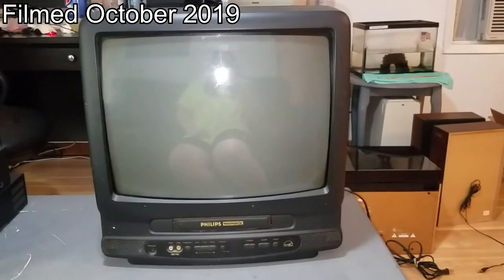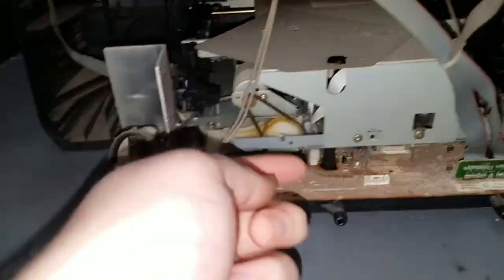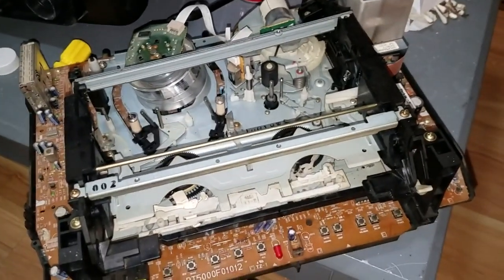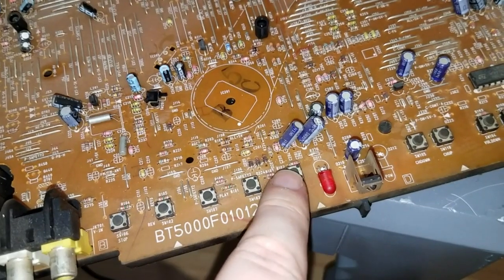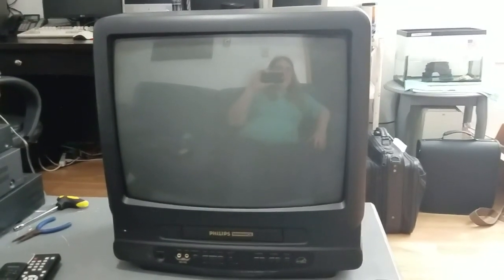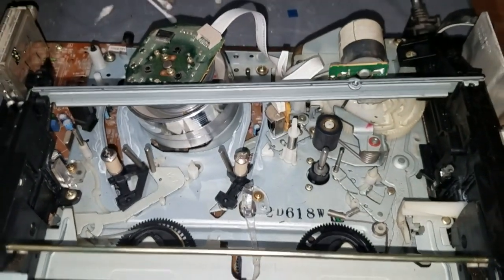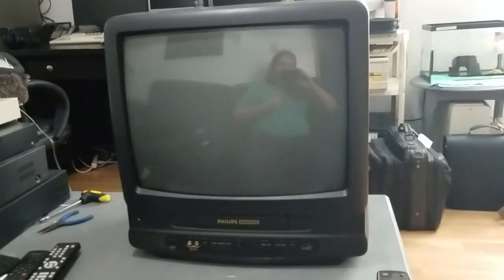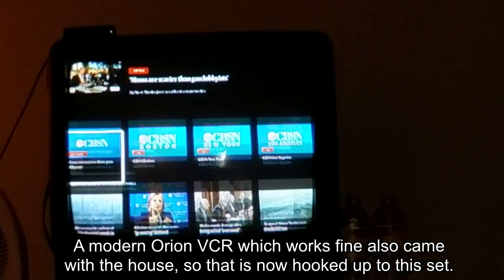Philips-Magnavox 19" TV/VCR combo (1999)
Filmed October 2019. This came in the house Bridgette is now renting. It's filthy and the VCR isn't working properly. Let's see if we can change that.